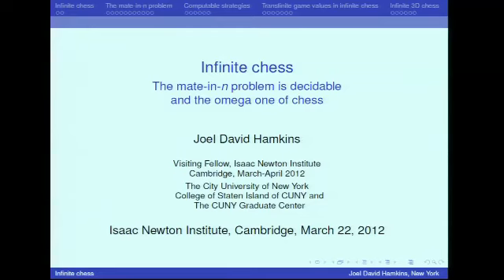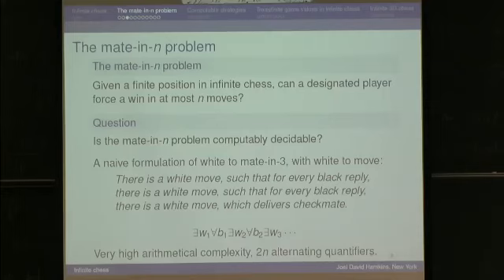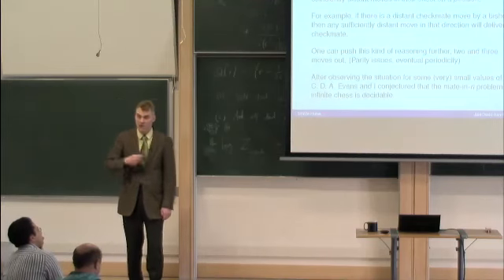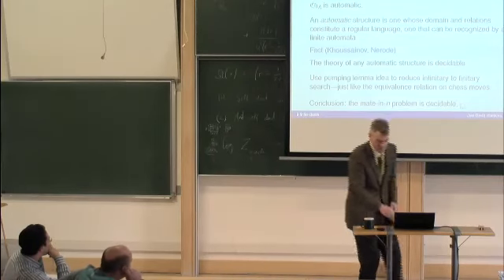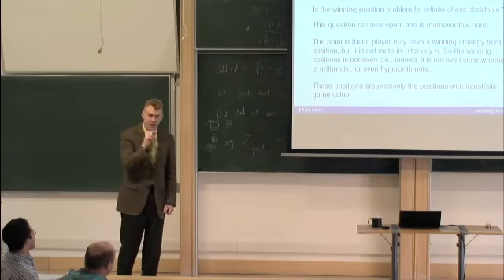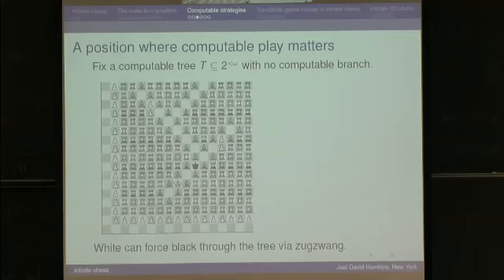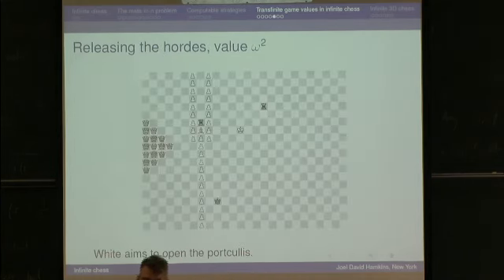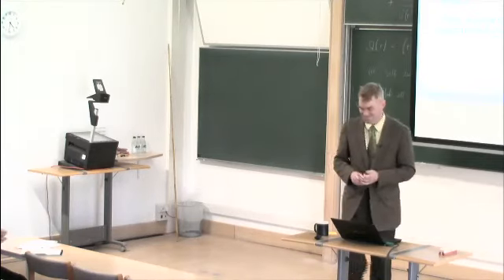Prof. Joel David Hamkins | Infinite chess: the mate-in-n problem is decidable and the omega-one...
Title: Infinite chess:  the mate-in-n problem is decidable and the omega-one of chess
Speaker: Professor Joel David Hamkins (City University of New York)
Date: 22nd Mar 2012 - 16:00 to 16:30